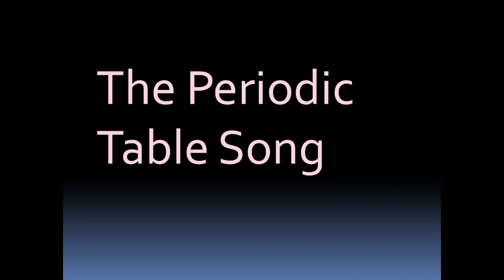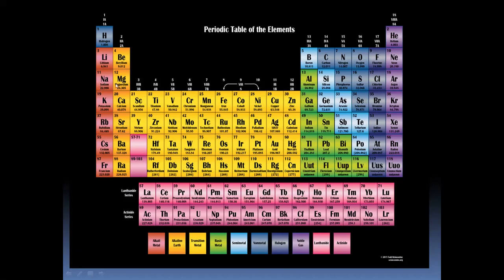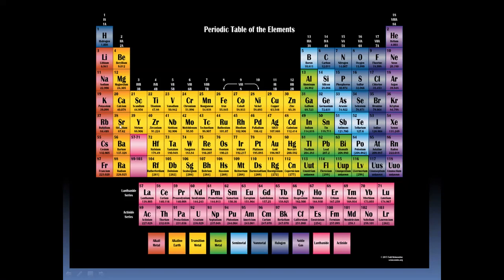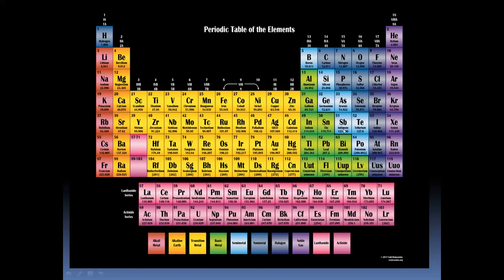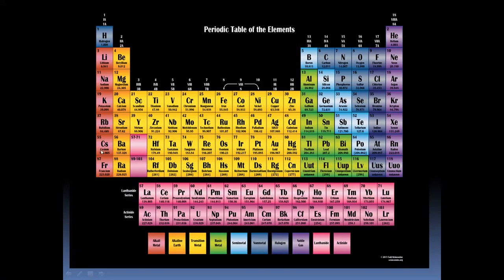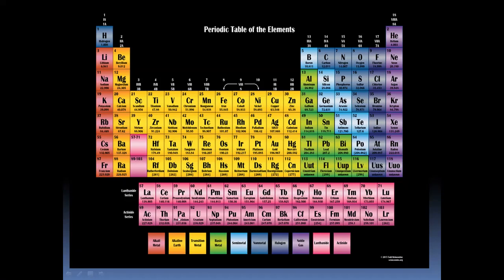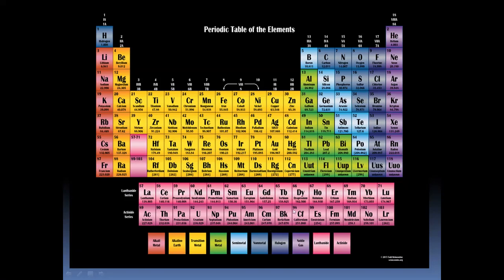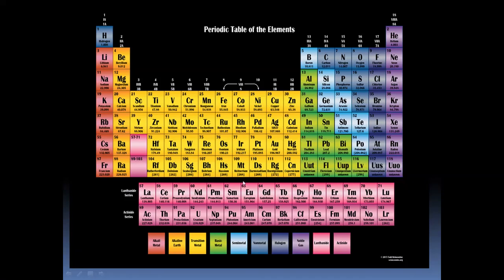The periodic table song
This video is helpful to learn the names of elements according to the atomic number and also  identify the symbols of elements.